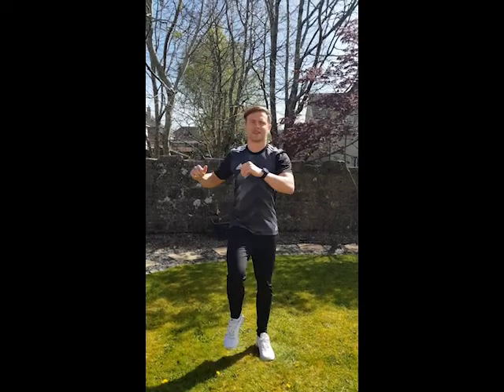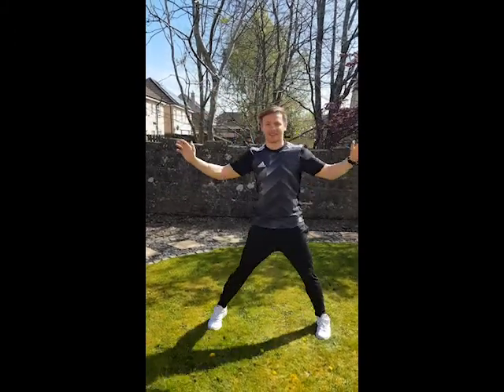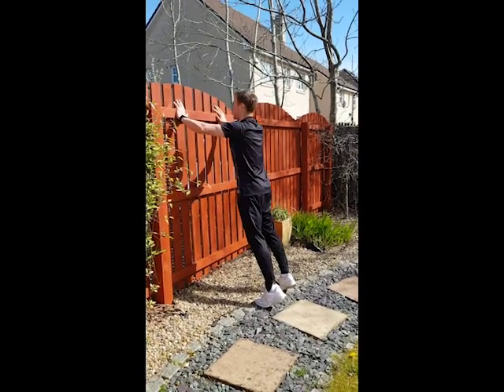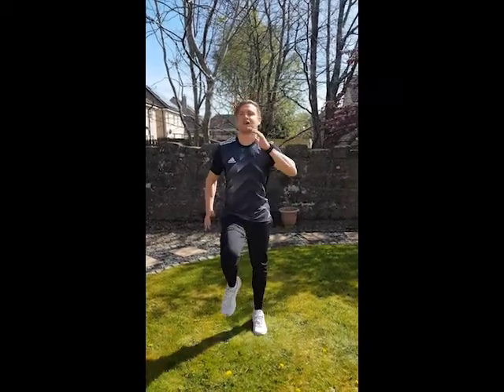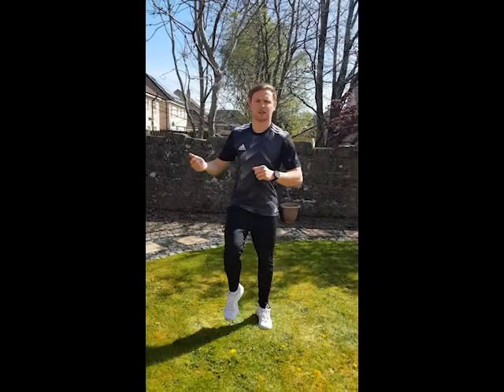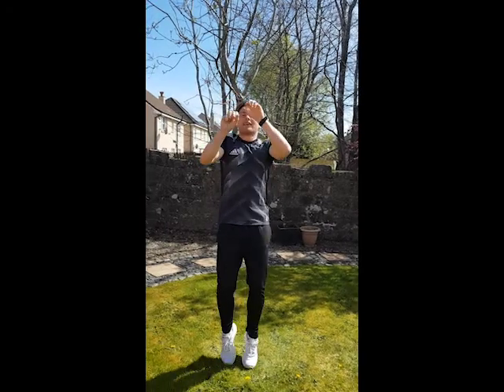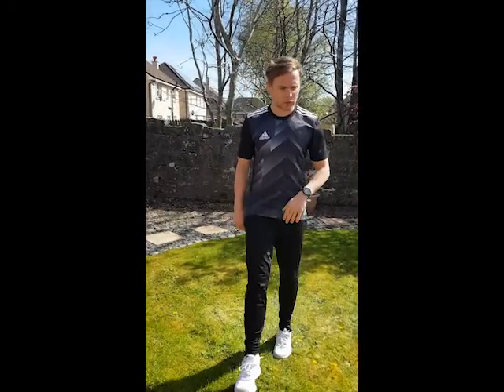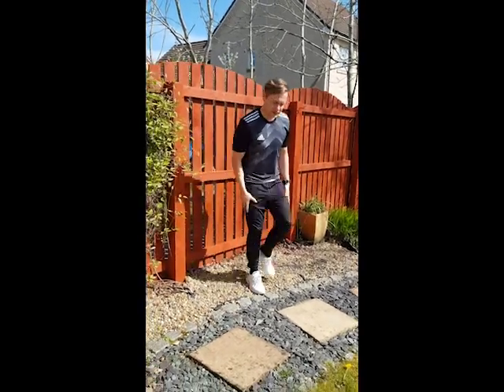Scott Active Forth